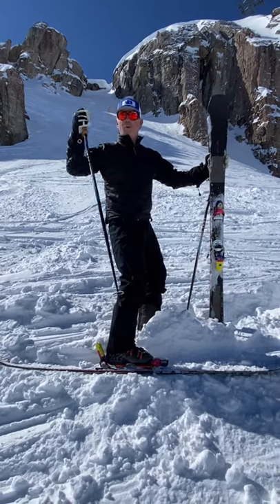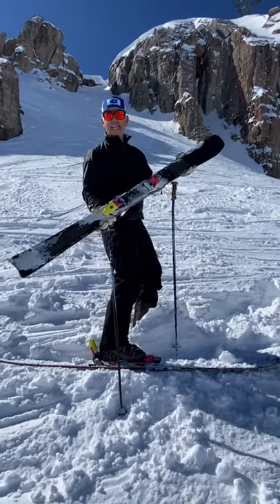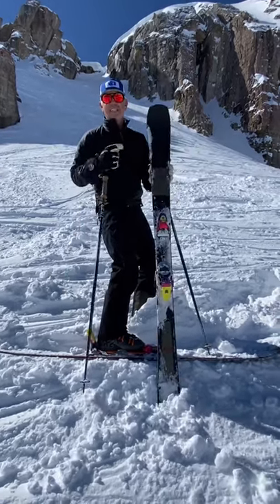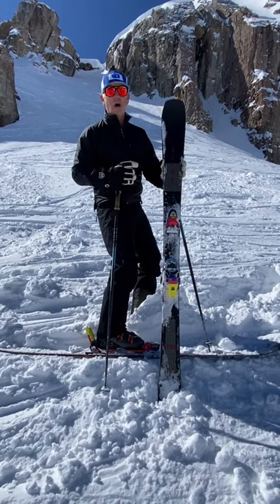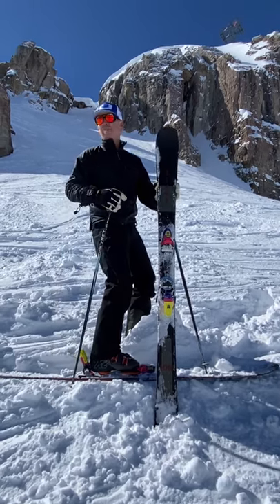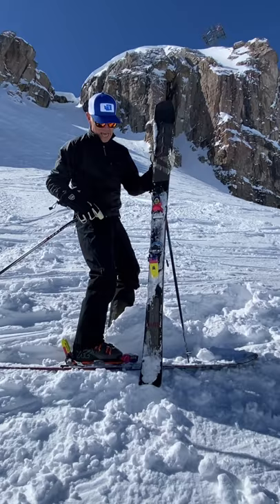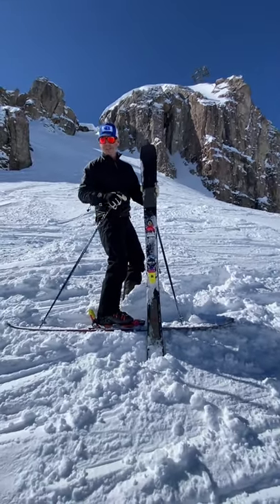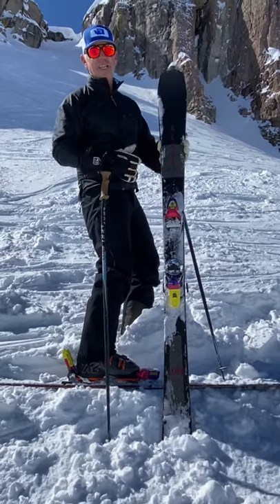Ski Review: Blade Line in Jackson Hole Wyoming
We put the Blade Line skis to the test in Jackson Hole Wyoming to give you a good sense of how they ride.  If you like a high speed lay down ski - this could be the ski for you.